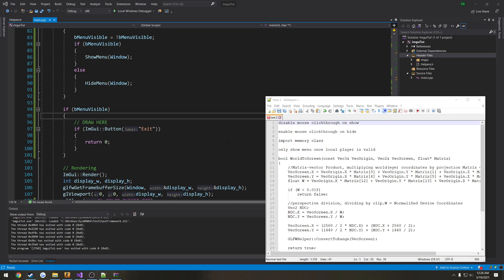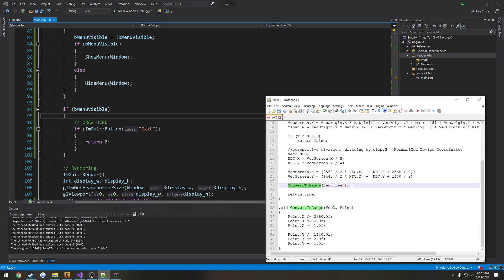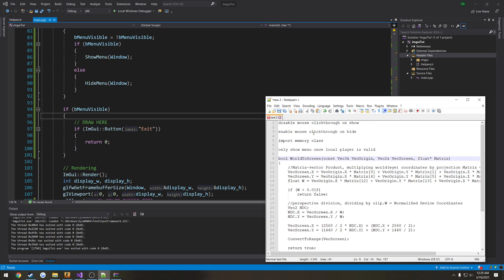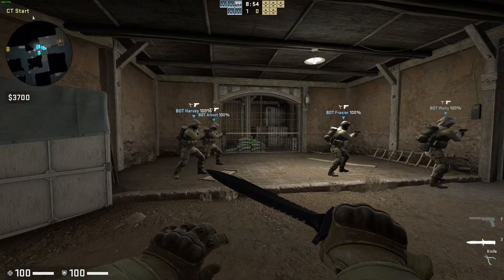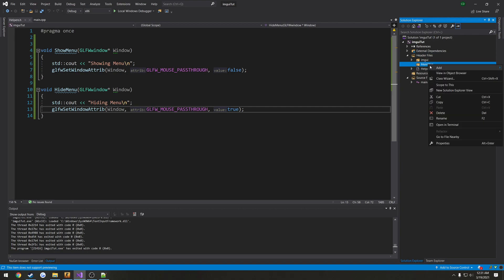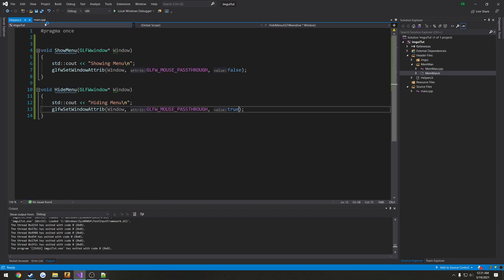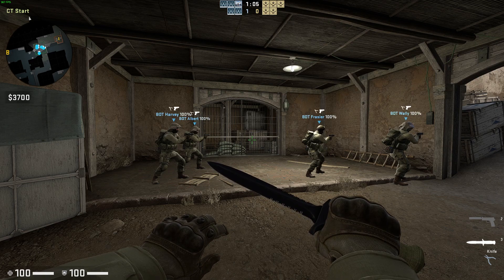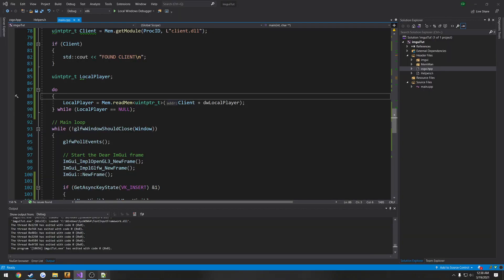CSGO opengl + imgui ESP cheat tutorial P4: Import Memory class and Get Local Player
In my opinion, the best way to secure your game is to know how to cheat it. I first learned game hacking (lightly) before I knew game development. What I learned from game hacking has made me constantly think about *is what I'm doing exploitable*. There are always things that cannot be prevented from exploitation, but they can be setup in such a way to where

A: its more difficult to make the cheat
or
B: not much of an advantage for the end user

In this video I show you how to setup our memory wrapper and make use of it by getting our local player.